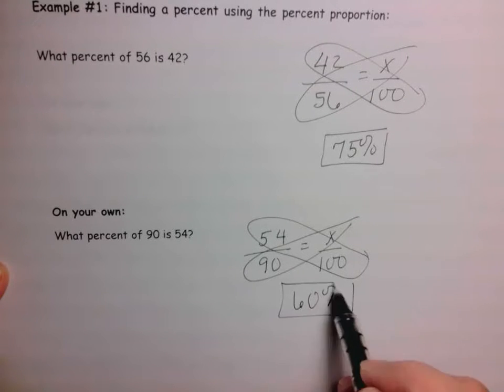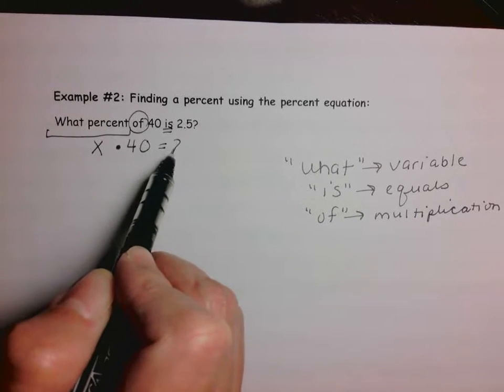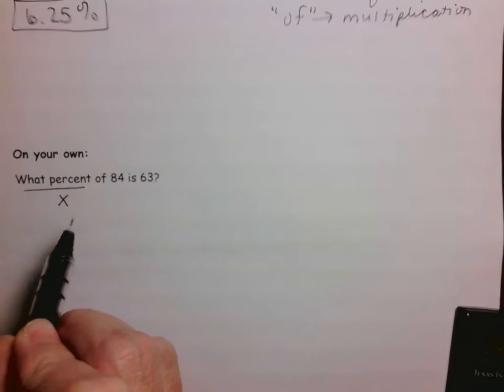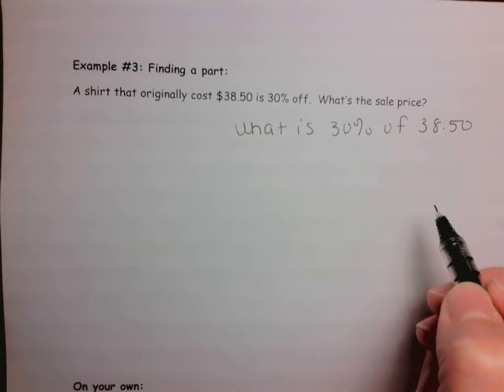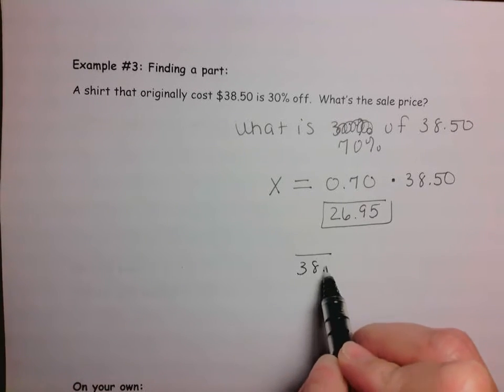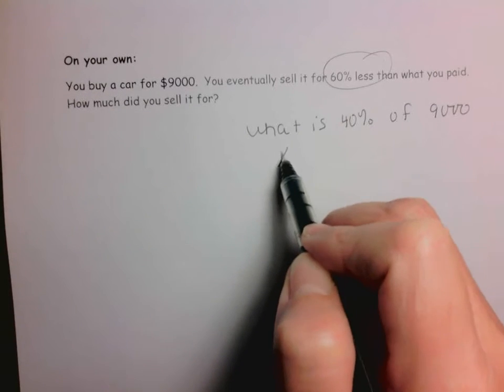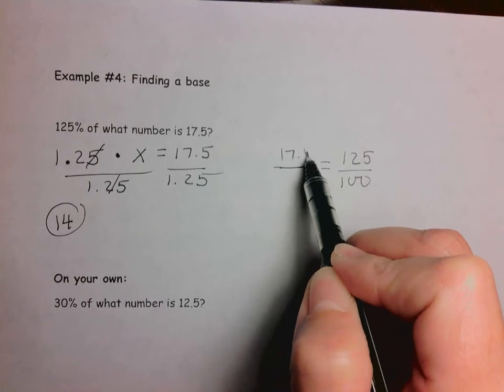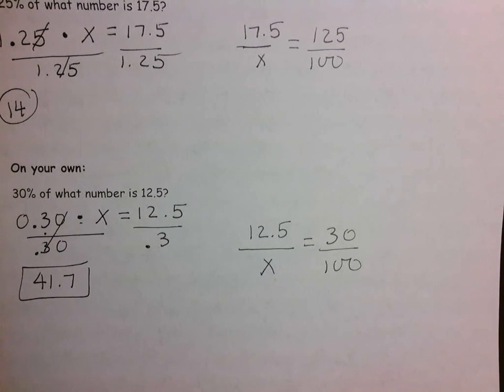2:9 percents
Algebra 1